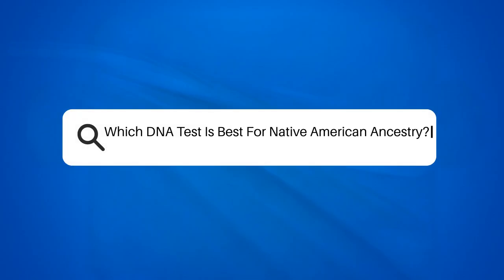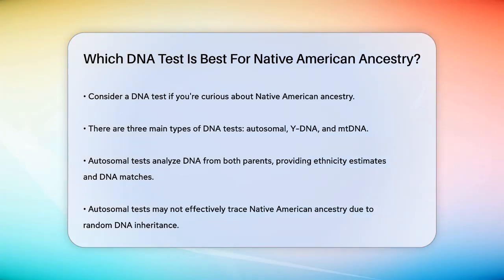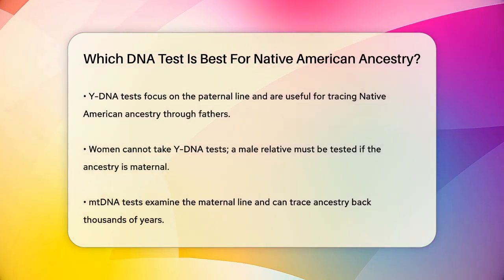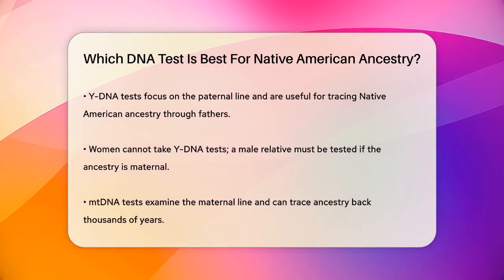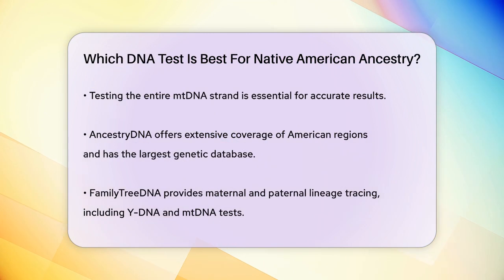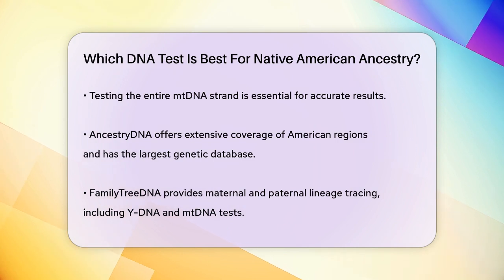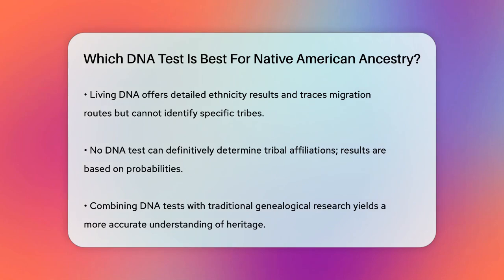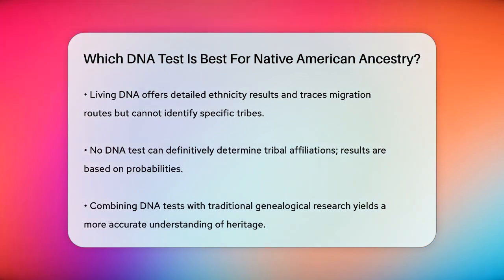Which DNA Test Is Best For Native American Ancestry? - Biology For Everyone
Which DNA Test Is Best For Native American Ancestry? Are you interested in uncovering your Native American ancestry through DNA testing? In this informative video, we’ll guide you through the various types of DNA tests available and how they can help you on your journey. We’ll explain the differences between autosomal, Y-DNA, and mtDNA tests, and which might be the most suitable for your specific ancestry inquiries. Each test has its advantages and limitations, especially when it comes to tracing Native American roots.

Additionally, we’ll review some of the leading DNA testing companies and what they offer. From AncestryDNA’s extensive genetic database to FamilyTreeDNA’s focus on lineage tracing, and Living DNA’s regional insights, we’ll cover the strengths of each option.